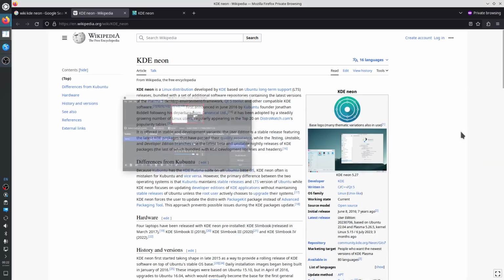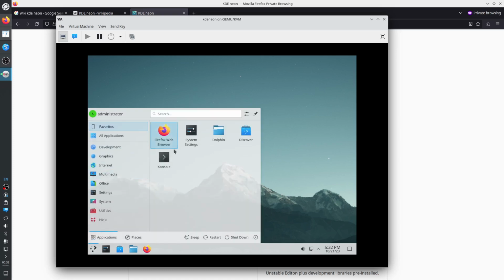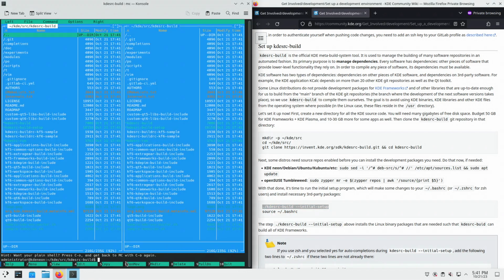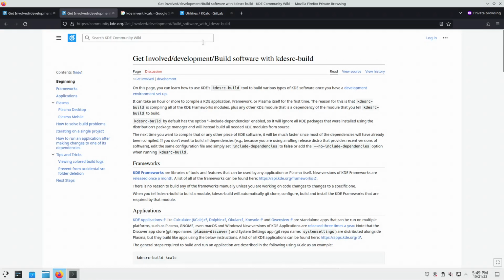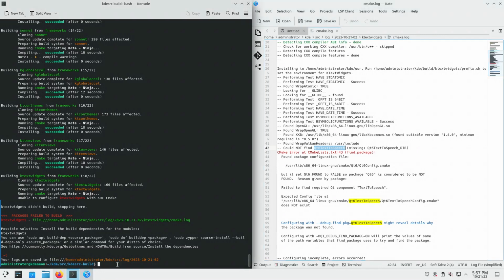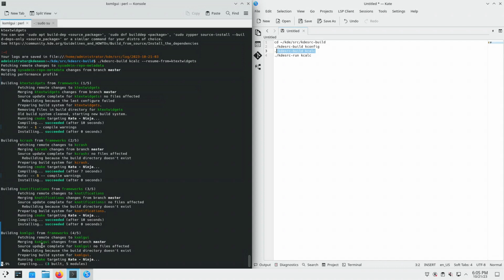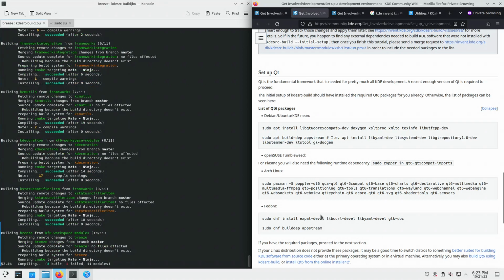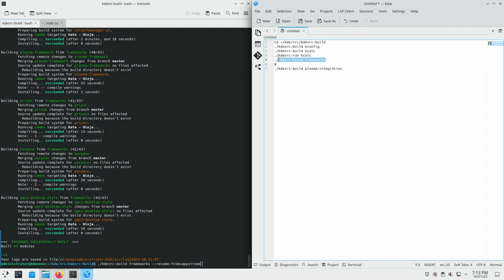KDE neon kdesrc-build Qt6 tutorial - October 2023 - dce0f28f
I install KDE neon in a QEMU Virtual Machine (VM). I install kdesrc-build Qt6, the KDE build framework for building KDE projects from source code from the git repositories.